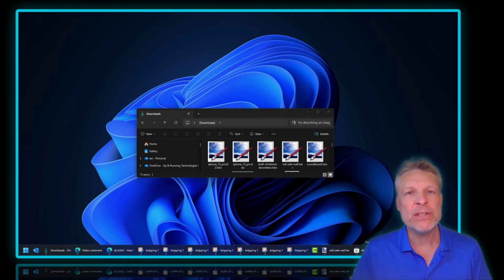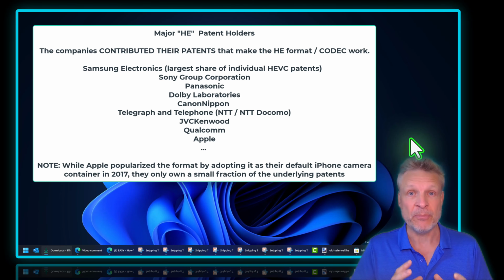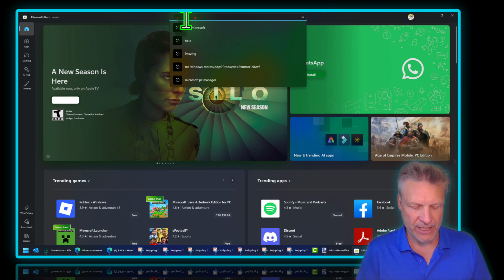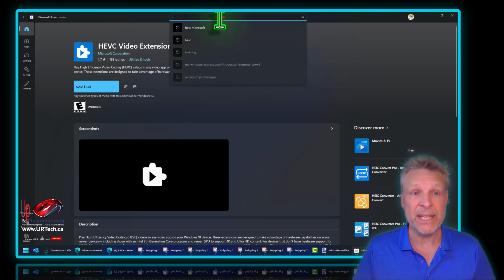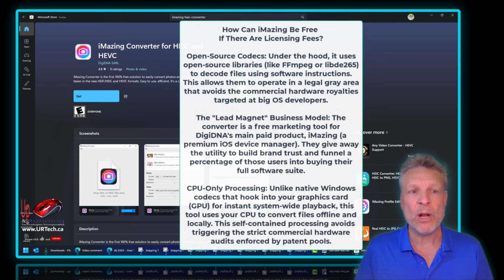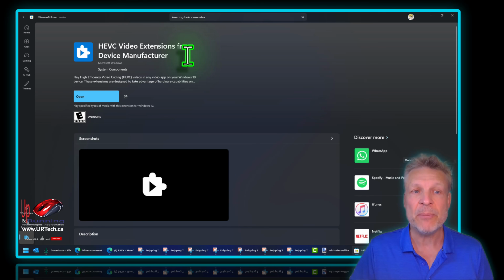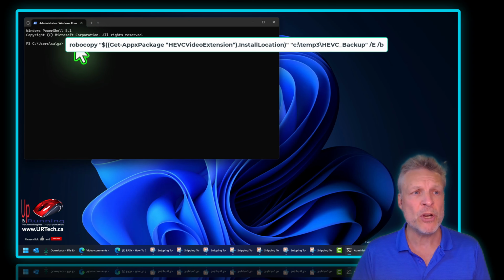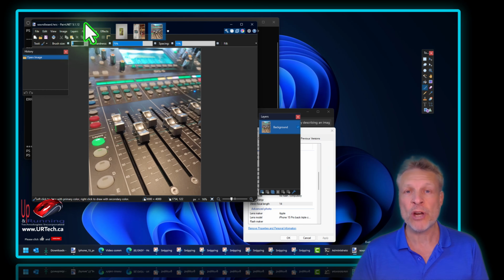Open & Edit HEIC HEIF HEVC on Windows - This Actually Works! 3 NEW METHODS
Learn how to open and edit HEIC files on Windows with this 2026 update. Access your iPhone photos easily without needing third-party software.

This guide provides a straightforward method to open HEIC files on Windows systems. If you have struggled to view your Apple photos on a PC, this updated tutorial will show you the exact steps to ensure your HEIC files, HEIF files, and HEVC files display correctly. We are replacing our previous 2022 guide to reflect the latest changes in compatibility.

Whether you are a casual user or someone who frequently transfers images from an iPhone, this process ensures your media is readable. By the end of this video, you will have a functional setup that allows you to view Apple HEIC files directly on your Windows computer, eliminating the frustration of incompatible image formats.

Stop struggling with Apple photos on Windows! This updated guide shows you exactly how to open and edit HEIC, HEIF, and HEVC files on Windows 11 or Windows 10 using three legal methods.

We explain why Microsoft charges $0.99 for the official codec due to patent pool royalties, and provide two completely free workarounds. Learn how to convert your files instantly with a free, banner-less utility or how to safely back up and restore the native HEVC Extension from another PC using PowerShell. Once fixed, your HEIC images will open natively in Windows Photos, Paint.NET, and File Explorer thumbnails.

00:00 Introduction and Why HEIC Fails on Windows
00:36 The Million Dollar Patent Pool Reality
01:46 Method 1: The Official Microsoft Store Fix ($0.99)
03:00 Method 2: The Best Genuinely Free HEIC Converter App
03:45 Method 3: How to Transfer the Official Codec from Another PC Free
05:16 PowerShell Backup and Restore Commands Tutorial
06:06 Proof: Opening and Saving HEIC Files in Paint.NET
06:37 Summary and Best Recommendations